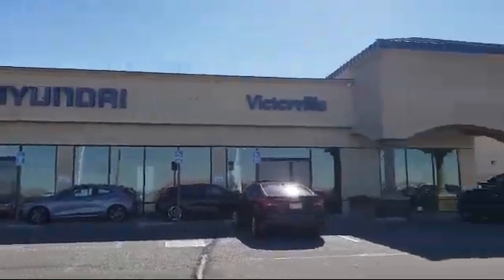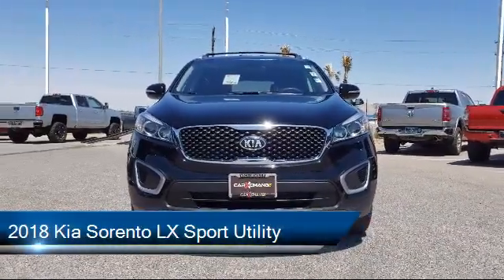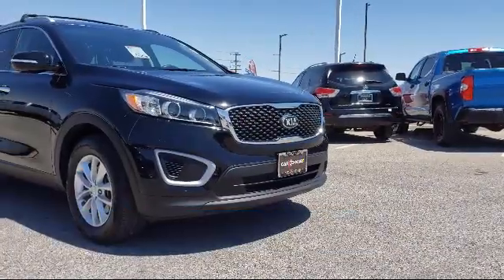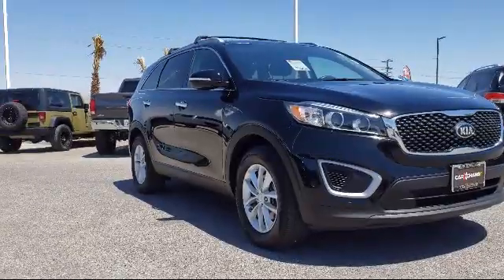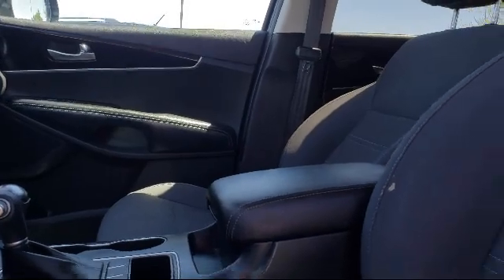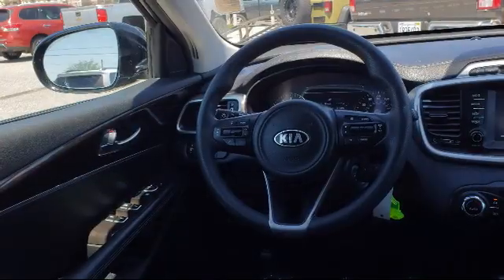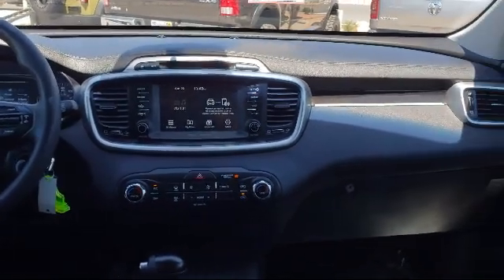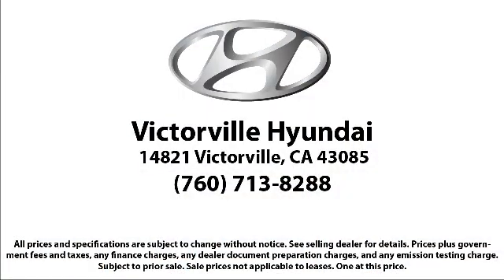2018 Kia Sorento LX Sport Utility Victorville Apple Valley Hesperia Adelanto Barstow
2018 Kia Sorento LX Sport Utility Stock Number: 2103137 Vin:5XYPG4A31JG347486.

Victorville Hyundai
14821 Palmdale Rd A